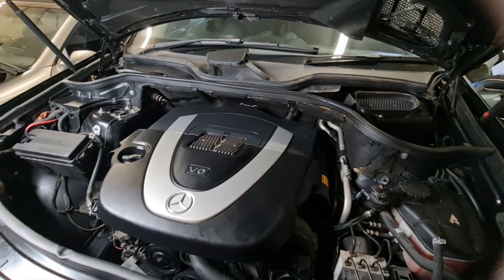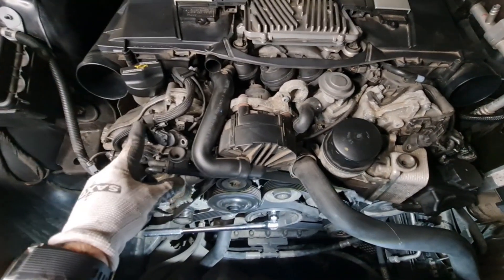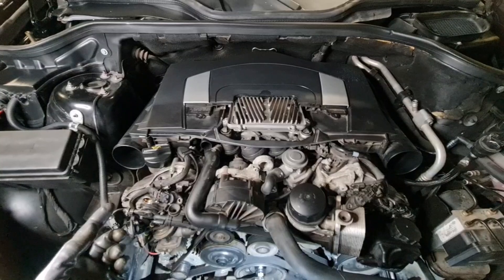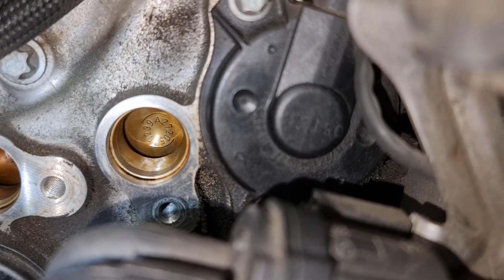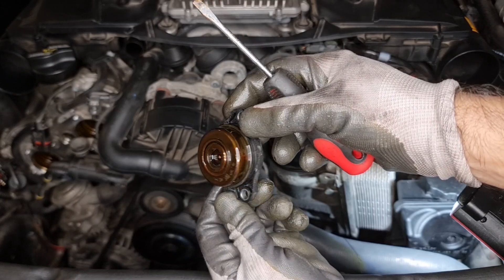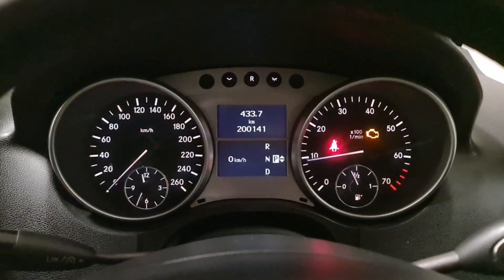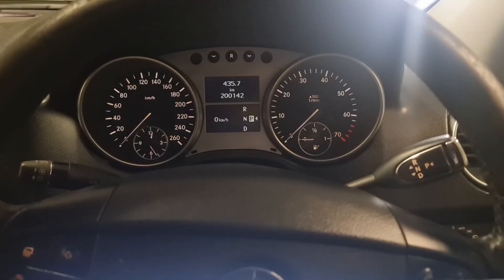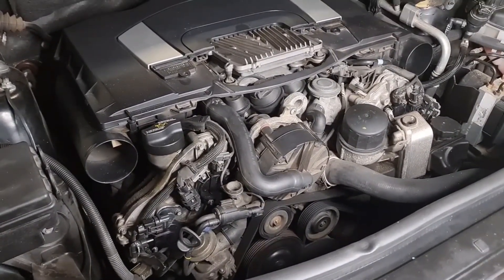Crucial Topic: Check M272 & M273 balance shaft sprocket before catastrophe...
Crucial Topic: Check M272 & M273 balance shaft sprocket before the catastrophe...

Title: M272 & M273 Balance Shaft Sprocket Failure: How to Check & Prevent

Video Contents:
00:00 Intro
00:55 What is a balace shaft?
01:20 M272 balance shaft location
01:42 M272 Cam chain schematic
03:30 M272 VIN check for bad sprocket
04:04 P0016 and P0017
04:20 sprocket wear check?
06:52 Changing 4 CPS and 4 magnets
10:55 Will it fix P0016 and P0017?
12:00 M272 Balance Shaft Sprocket summary
13:39 P0016 and P0017 with star diagnostic
14:15 Check oil and filter for particles

Description:
Are you the owner of a Mercedes-Benz ML350, ML550, E350, E550, CLK350, CLK550, SL350, SL550, S350, S550, SLK350, CLS350, CLS550, or a vehicle equipped with an M272 or M273 engine? If so, it's essential to be aware of the potential failure of the balance shaft sprocket. This component plays a crucial role in engine vibration reduction. However, if not maintained properly, it can fail, leading to serious engine damage.
In this video, we'll guide you through the process of checking for signs of balance shaft sprocket failure in your M272 or M273 engine. We'll also provide valuable tips on how to prevent this issue and ensure your engine's longevity.
Key topics covered:
 * Understanding the balance shaft sprocket's function
 * Common signs of balance shaft sprocket failure
 * How to inspect the sprocket for wear and damage
 * Preventive maintenance tips to avoid failure
 * The importance of professional diagnosis and repair
By watching this video, you'll gain the knowledge and confidence to monitor your vehicle's health and take proactive steps to prevent costly repairs. Don't let balance shaft sprocket failure catch you off guard. Watch now!